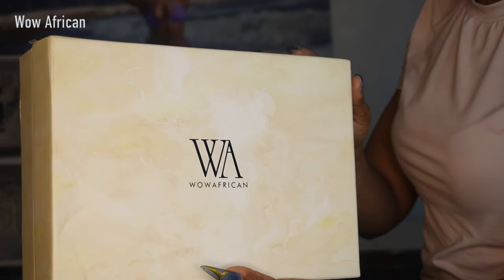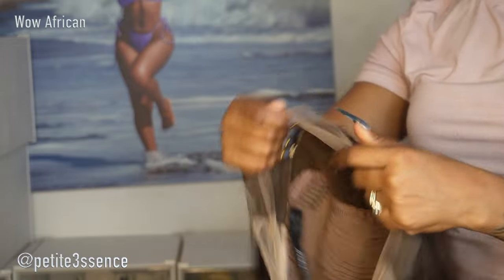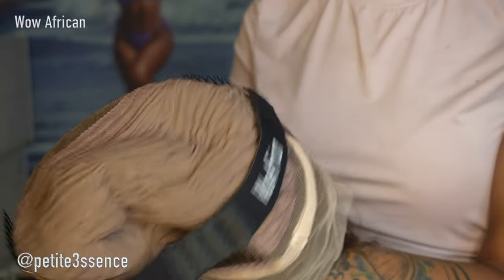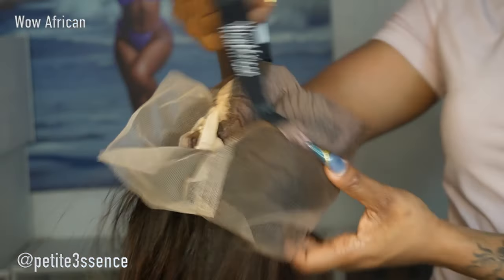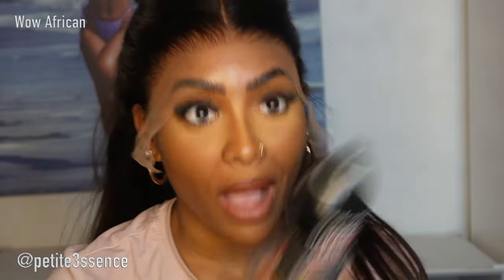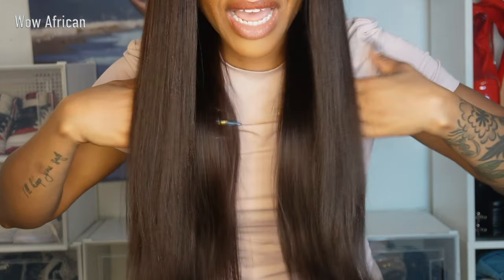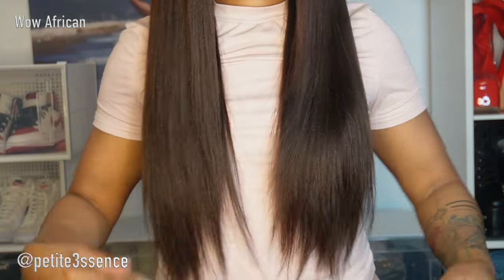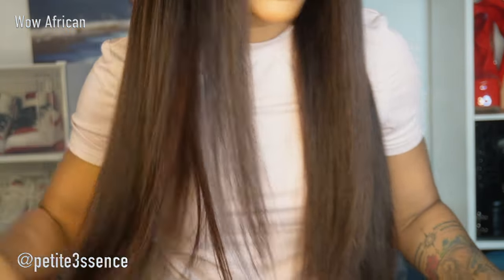BEST DEEP BROWN 360 HD LACE FRONT YAKI STRAIGHT WIG ft. Wowafrican Hair | PETITE-SUE DIVINITII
Fitted Glueless Wig cap & Large parting Space
Real HD Lace & Clean Bleached Frontal
100% Human Hair-Soft & Smooth

Ombre Dark Brown Yaki Straight HD Lace Indian Hair 360 Lace Wig [TLW18]
Length: 20in
Density: 180%
※ Petite40 : $4𝟢 𝖮𝖥𝖥 orders over $259
※ Petite15 : $𝟣𝟧 𝖮𝖥𝖥 orders under $259

𝐁𝐞𝐬𝐭 𝐝𝐞𝐚𝐥 𝐟𝐨𝐫 𝐐𝟏 𝐚𝐧𝐝 𝐐𝟐! 𝐃𝐨𝐧❜𝐭 𝐌𝐢𝐬𝐬 𝐎𝐮𝐭!!